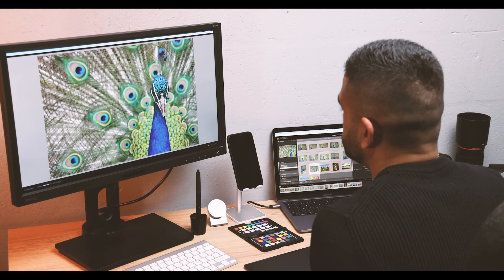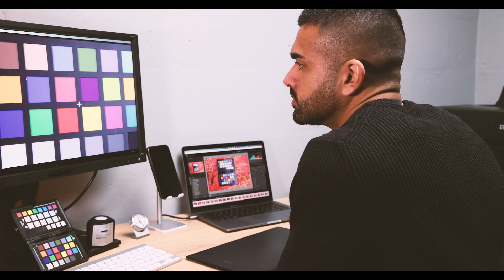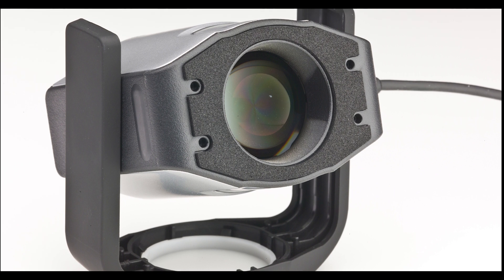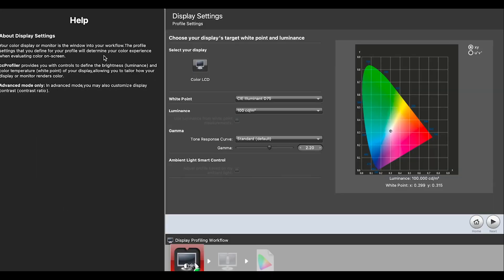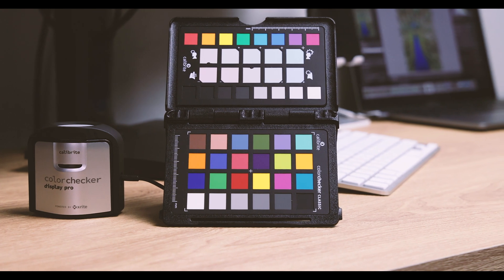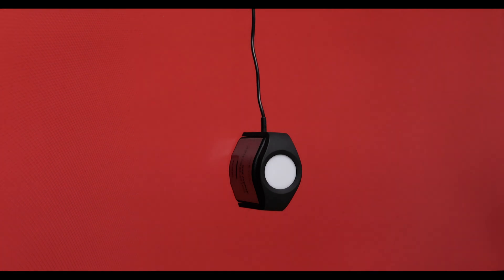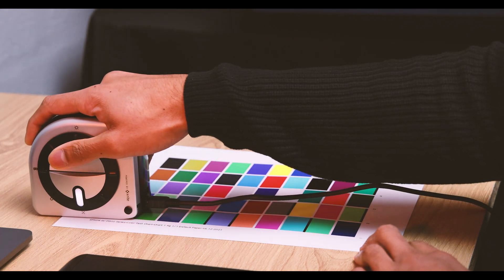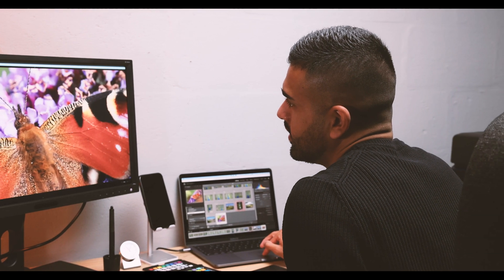Which Calibrite Solution Do I Need?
Calibrite is dedicated to providing the very best solutions for photographers, filmmakers, designers and content creators who love color and demand the very best tools for their color-critical workflow.

Discover our range of calibrators and which would be suitable for you in this short, informative video.

We believe in the power of an expertly color managed workflow to transform how creative people work. We know that when all the devices in your workflow, from cameras to monitors to printers, are professionally profiled, your editing process is exponentially more precise, faster and more productive.  Most of all, we understand the freedom that follows when all you have to focus on is being your most creative.

*Since the publication of this video, we have updated our device lineup. to see the latest devices and compare features.